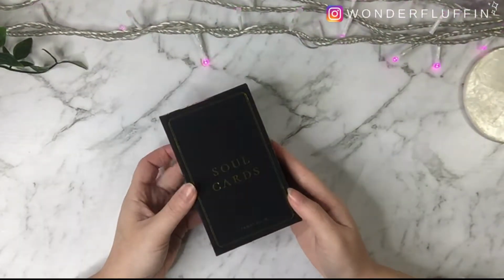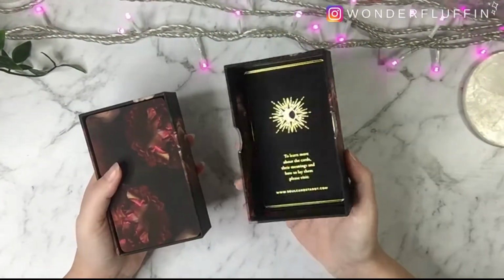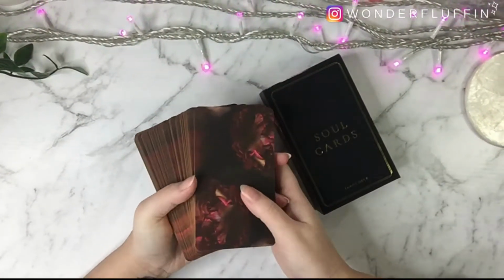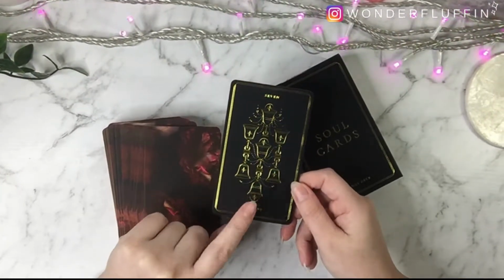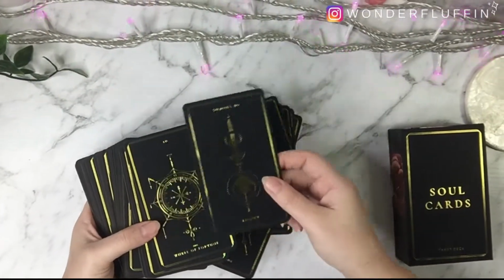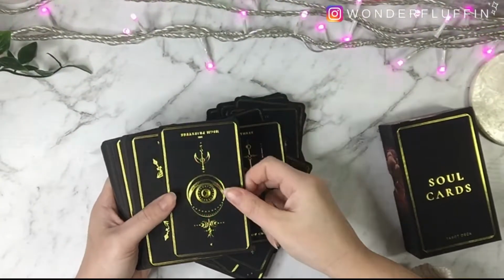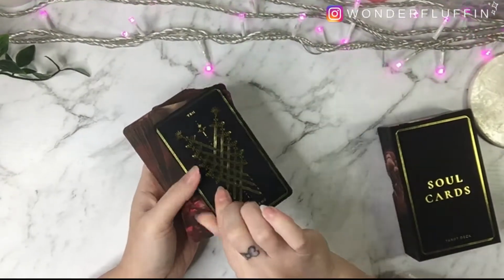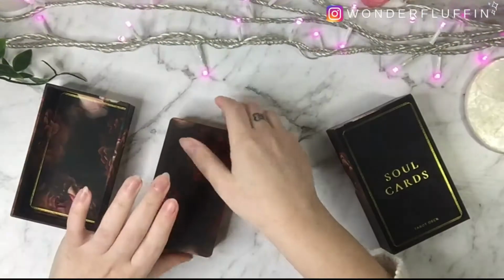SOUL CARDS TARO DECK FLIPTHROUGH | WONDERFLUFFIN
Cindy Smith
ROSEBUD VIC 3939

TAROT DECKS

The Original Rider Waite Tarot Deck

Ink & Intuition: Tattoo Tarot

Small Mysteries Tarot

Enchanted Blossoms Empowerment Oracle

Moonology Oracle Cards

Queen of the Moon Oracle

Work Your Light Oracle

BOOK
IN FOCUS TAROT Your Personal Guide

*SHOPBACK
Earn cashback on your online purchases!

*HONEY DISCOUNT APP/EXTENSION
Honey finds you discounts & rewards on a TONE of different sites

Hi friends! My name is Cindy & my videos focus mostly on anything magical and spiritual! We here love tarot, crystals and spiritual story times and anything with any kind of advice to help us along out journey so if you have anything you feel you want to share in the comments section, please do!

FILMING CAMERA
Cannon 600D

MICROPHONE
RODE VideoMicro

MICROPHONE AUDIO MIXER (removes the white noise)
Saramonic Smart Rig

STRING LIGHTS

EDITING SOFTWARE
Wondershare Filmora